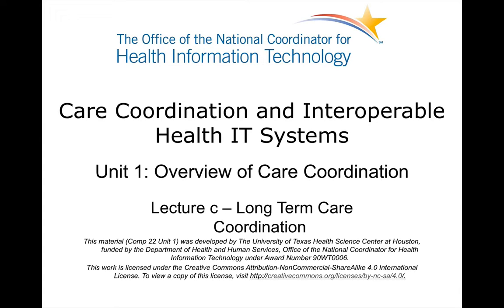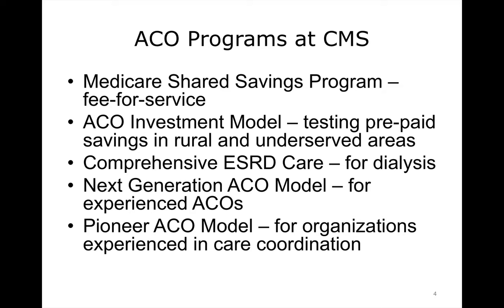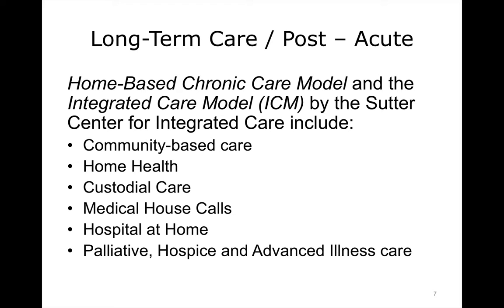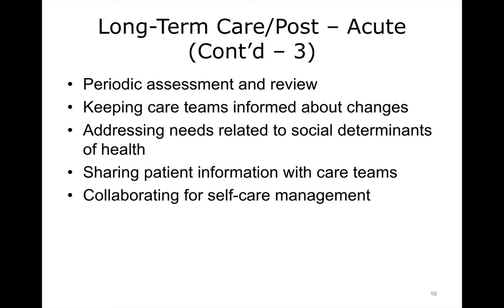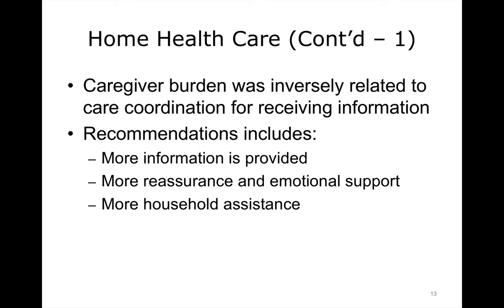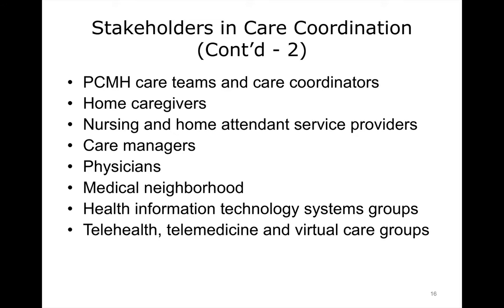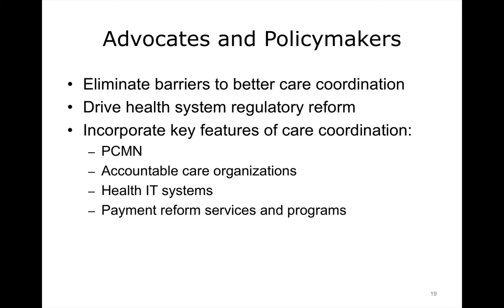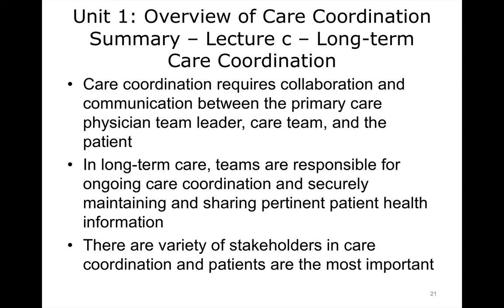comp22 unit1c lecture video